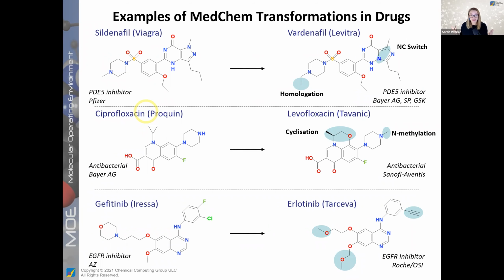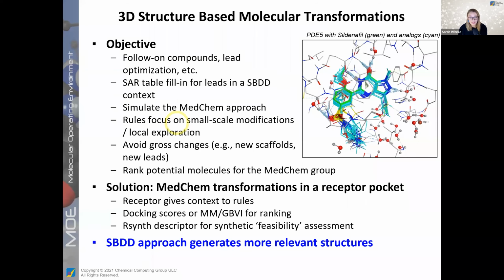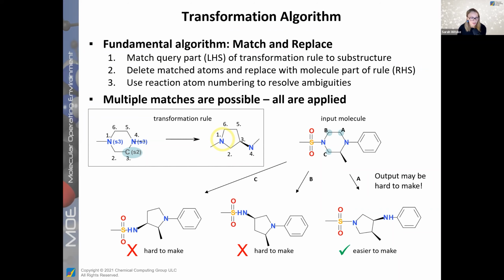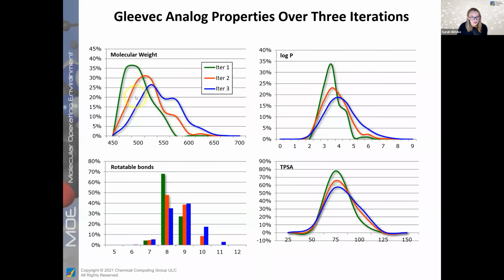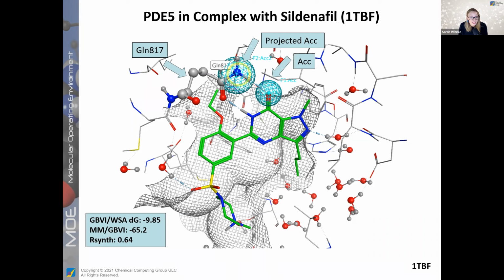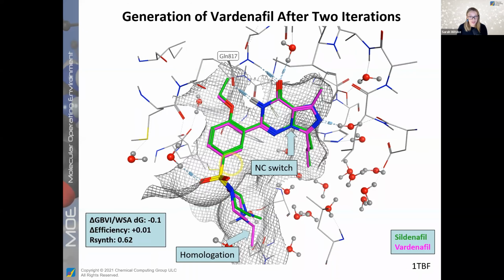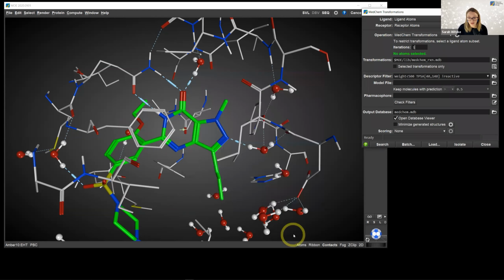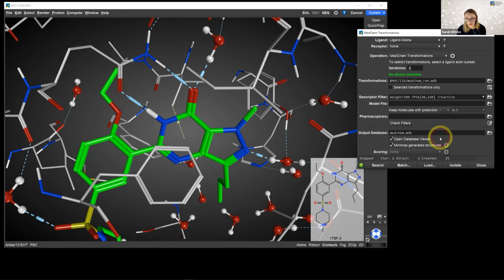[Webinar] Structure-Based Molecular Transformations (December 9)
The exploration of the immense chemical space for the discovery or optimization of novel drug structures presents a significant challenge. In this presentation we describe an approach for exploring and generating new chemical structures by applying a set of transformation rules and addressing the potentially large set of suggested compounds along with their synthetic accessibility. Common transformation strategies such as bioisoteric replacement to preserve properties and optimization transformations to improve properties in the context of structure-based design for generating relevant structures are discussed.